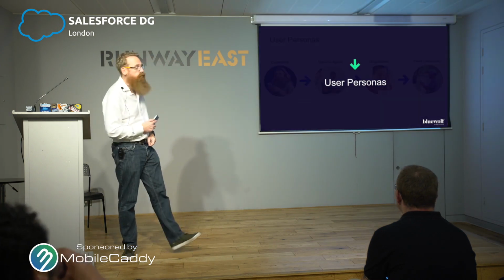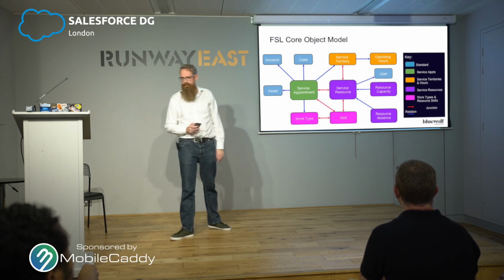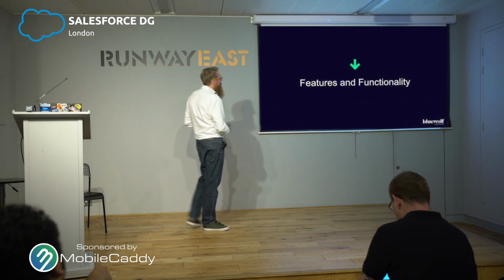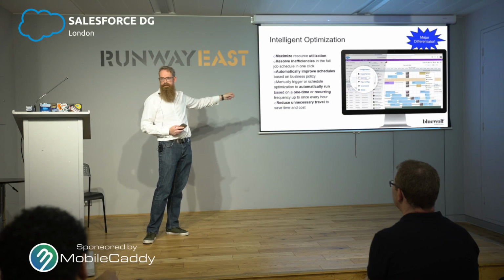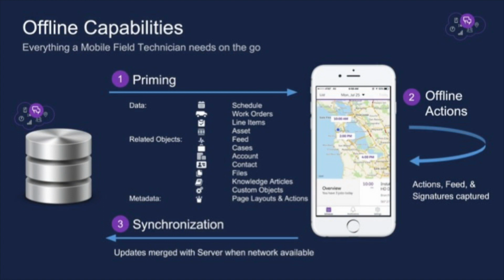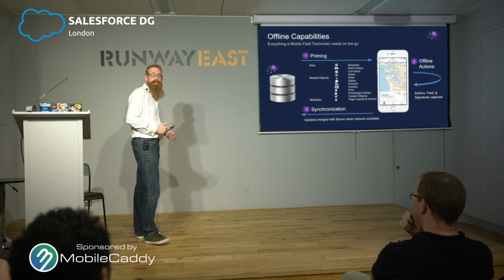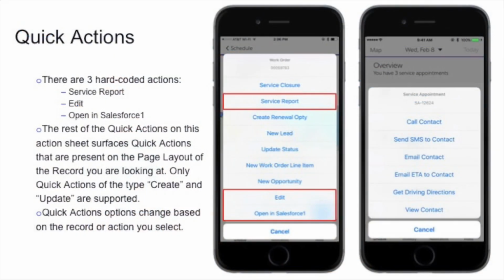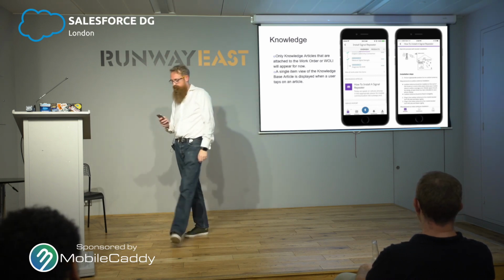Field Service Lightning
FSL not to be mistaken for Field level security is the fast-growing product in the history of Salesforce and sits within Service Cloud. The session is around what is Field service Lightning and how we can work with IOT and other technologies to improve both cost & customer service within the business. As all projects start with Config we soon realize the full potential when we add code.

Originally filmed at the London Salesforce Developer meetup, August 2018